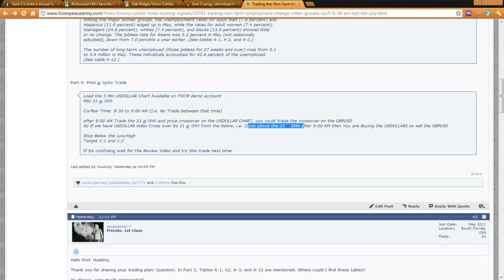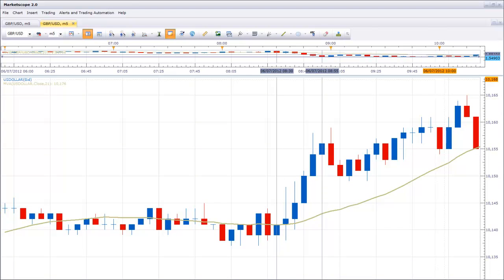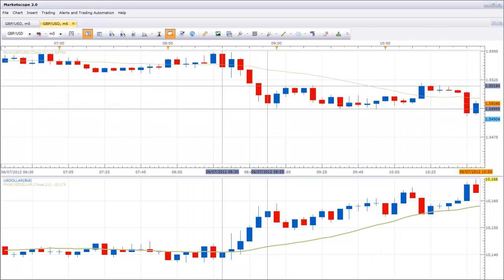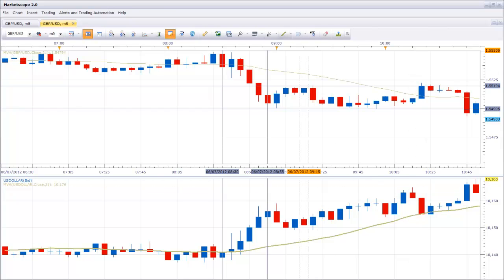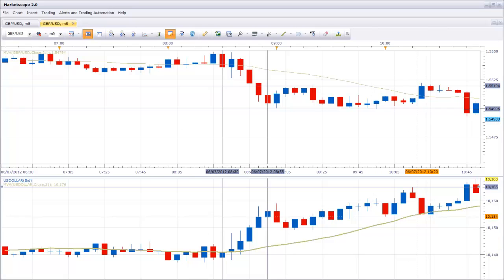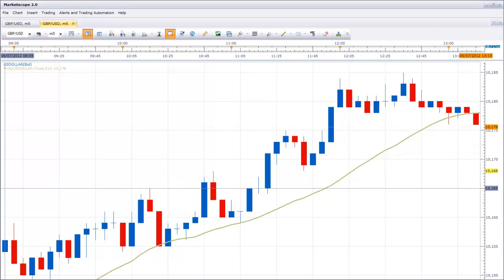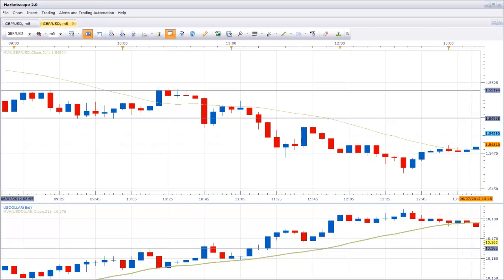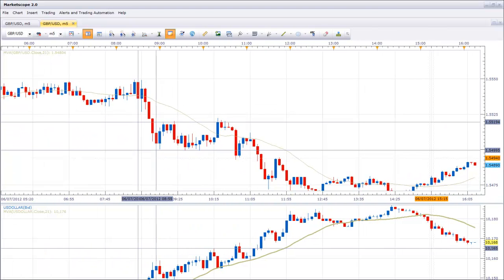fxjust.com executes Trade Plan Execution Non-Farm Employment Change NFP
executes Trade Plan Execution Non-Farm Employment Change NFP